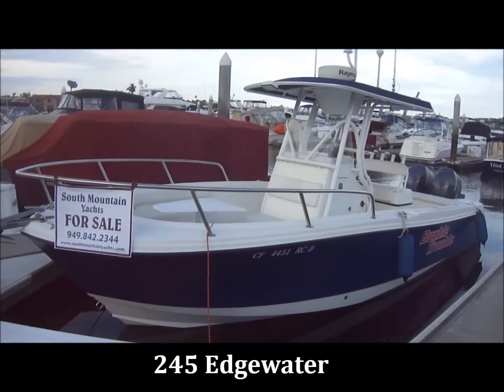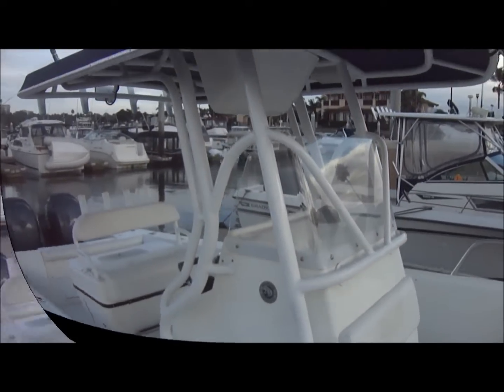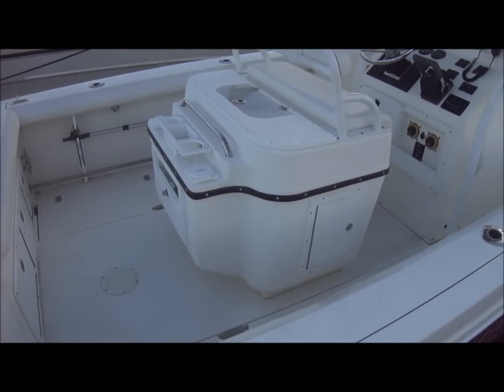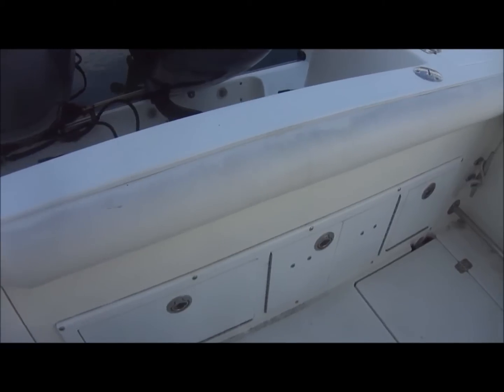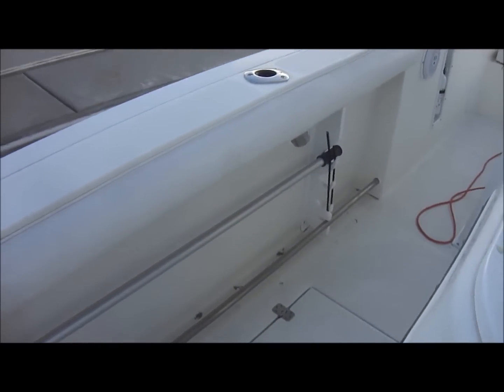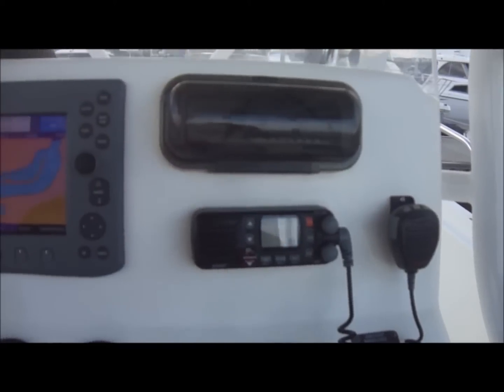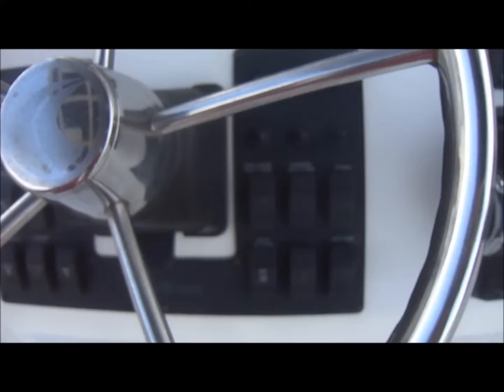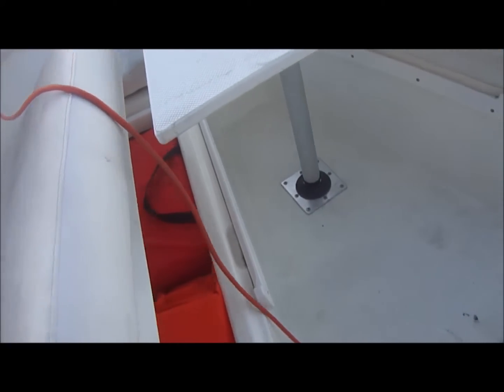Edgewater 245 Center Console Video by South Mountain Yachts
and join our e-mail list!
This is a walk arround video of a 24' Center Console for sold at South Mountain Yachts. The vessel is loaded with upgrades. Powered by twin Yamaha 150 engines it will cruise in the upper 30's MPH and top out over 50 MPH. This is a great boat for all uses and family fun. for all of the specs and photos.